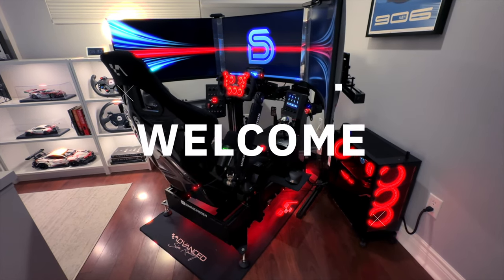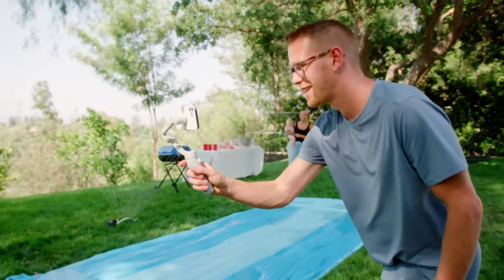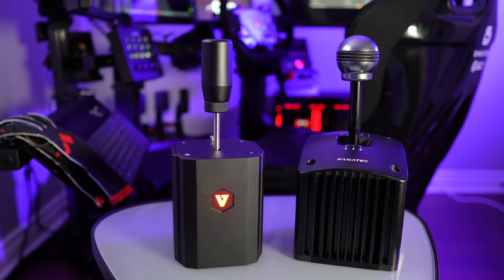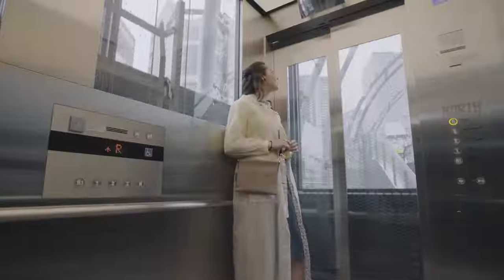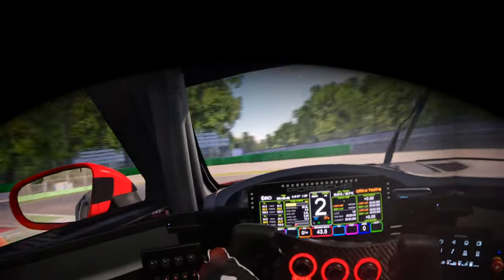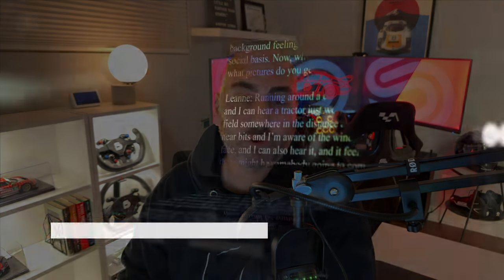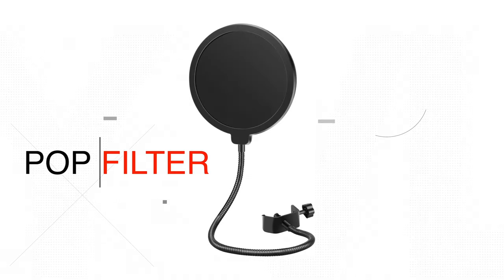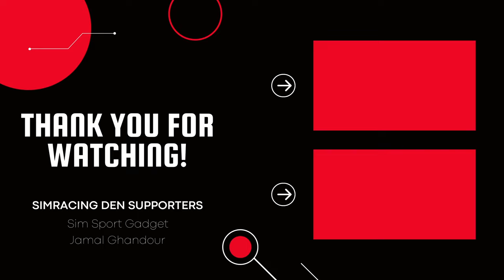Unveiling the Secrets: Sim Racing YouTube Channel Gear Revealed!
In this video, I will be discussing the filming and audio equipment that I use for my Sim Racing YouTube channel. As a beginner creator, it's crucial to invest in gear that is both affordable and appropriate for your needs. So let's delve into the equipment that I utilize for my videos.

SONY ZV-E10
DJI OM 5 SMARTPHONE GIMBAL
TRIPOD W/ FLUID HEAD
CAMERA SLIDER
RAZER KIYO PRO
GOPRO HERO 10
STUDIO LIGHTING KIT
SHURE MV7 MIC
RODE PSA1 BOOM ARM

Chapters:
00:00 Intro
01:23 iPhone Filming
02:22 Gimbal
02:56 Tripod
03:44 Camera Slider
04:23 Sony ZV-E10 Camera
06:55 Razer Kiyo Pro Ultra
08:02 GoPro Hero 10
08:59 Studio Lighting
10:15 Teleprompter
11:23 Shure MV7 Microphone
12:45 Lark M1 Wireless Mic
12:59 Audacity
13:13 Editing Final Cut Pro
14:16 Outro